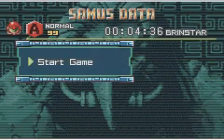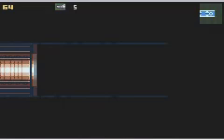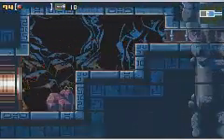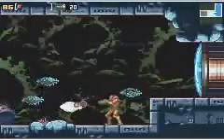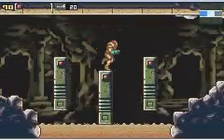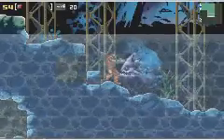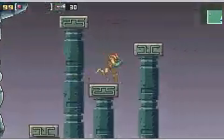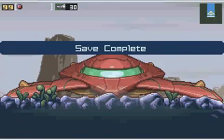Let's Play Metroid Zero Mission 02: I Am Not As Good As I Think I Am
Despite how it looks, it really *IS* easier to control on my gamepad than the DS itself...that might be the reason I fail so much, it's throwing me off with controls that are actually properly responsive and don't stick. Also, the sequence to get the Varia suit is way longer than it was in my head, hence why I don't get anywhere near it this video.